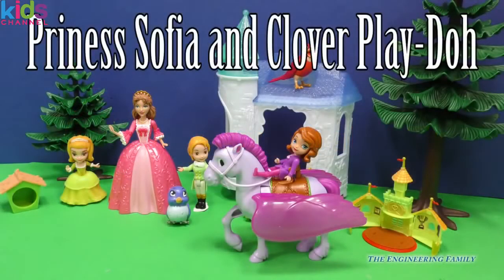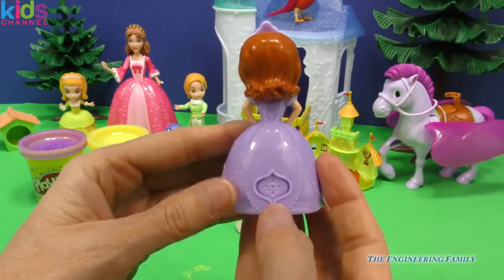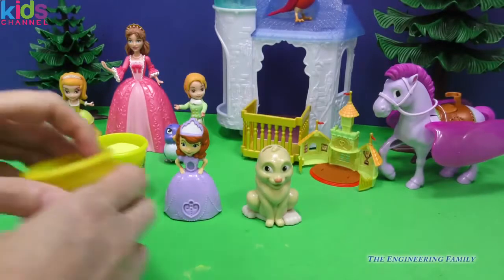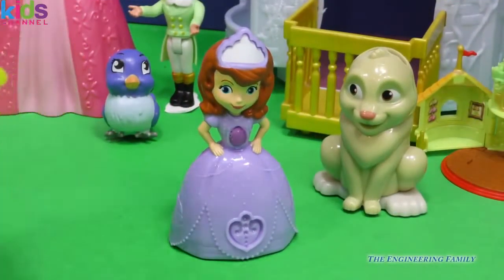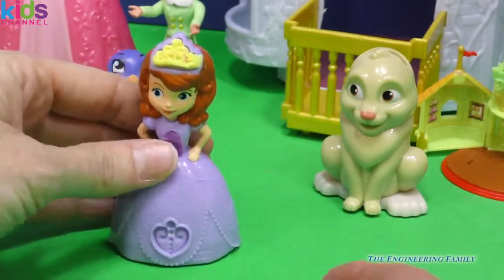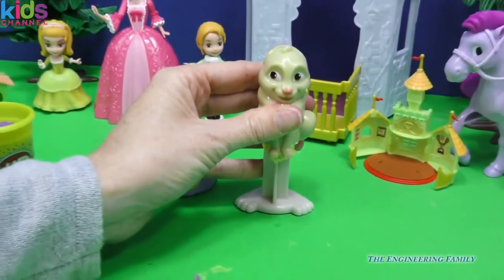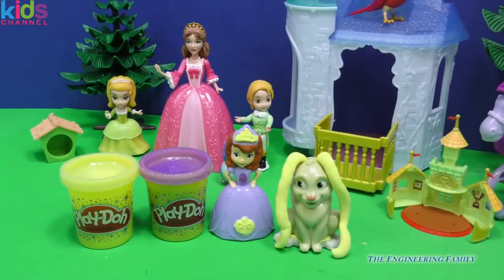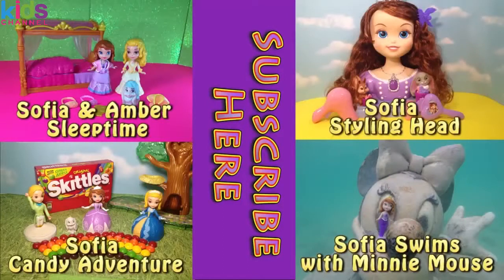Kids Toys 2017 - SOFIA THE FIRST Disney Play Doh Sofia the First Play-Doh a Disney Play Doh Video -